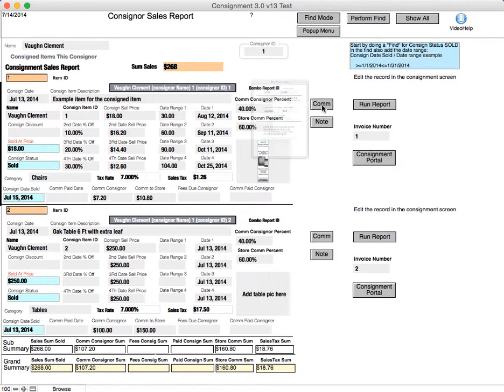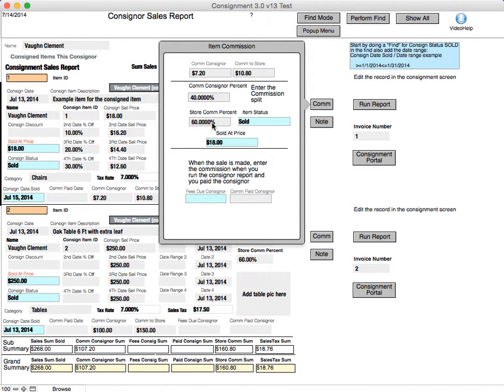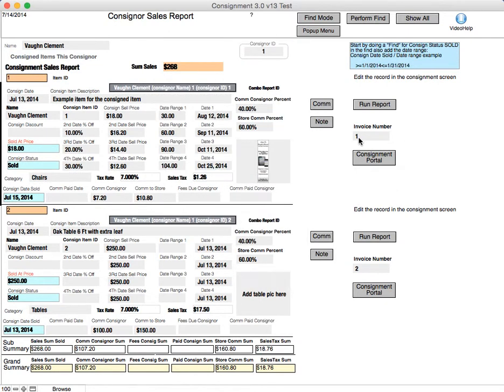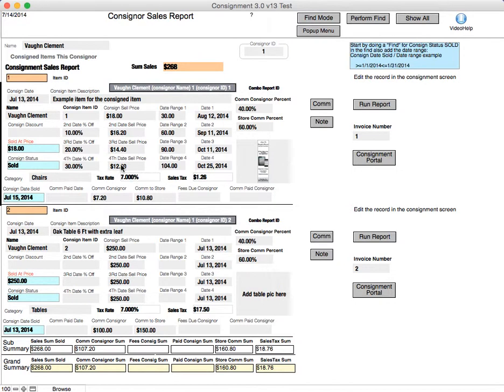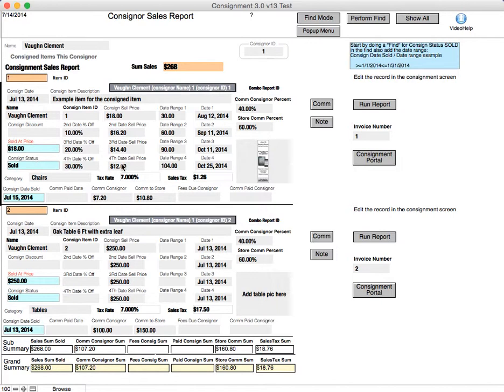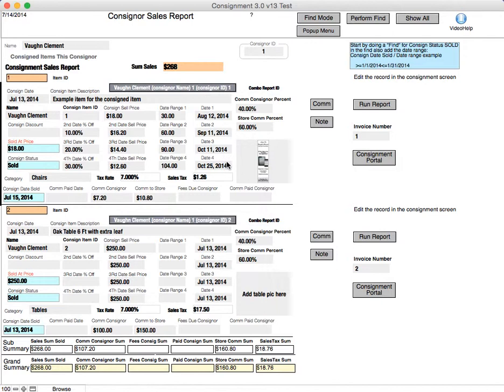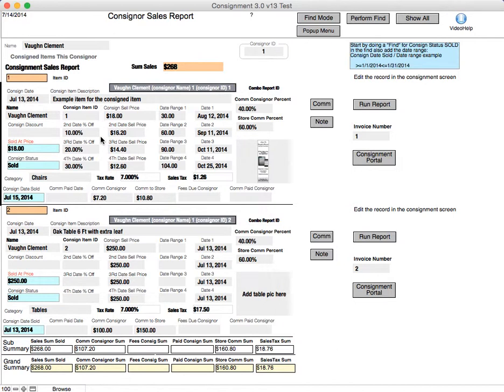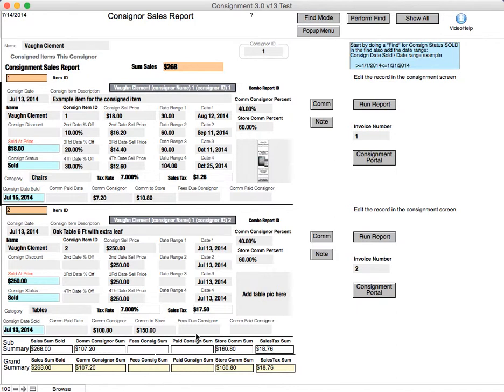Consignment Pro 3.0 v13: Consignor Sales Report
In this VideoHelp I will be covering the usage of the Consignment Pro 3.0 v13: Consignor Sales Report. Best viewed at 720HD.